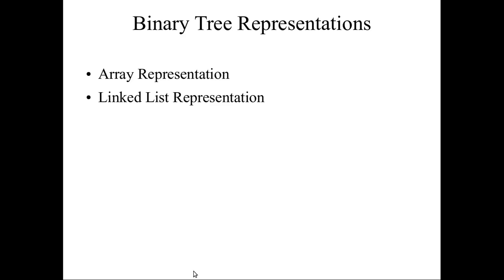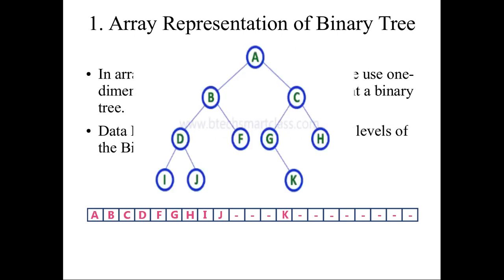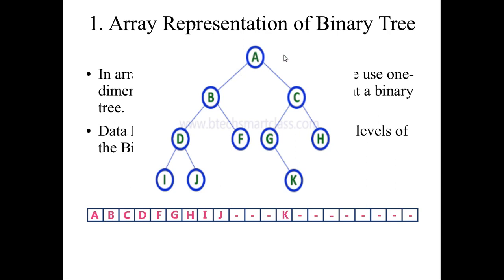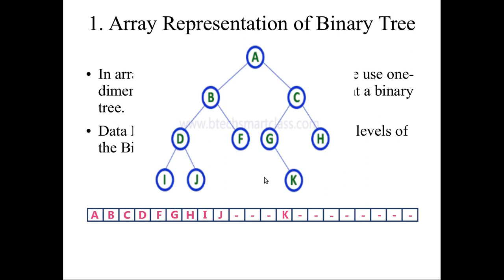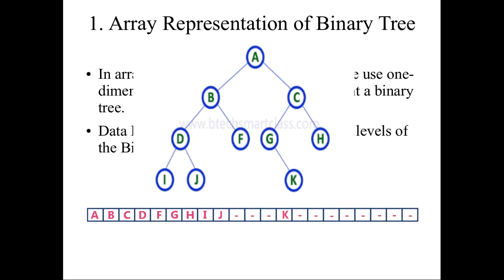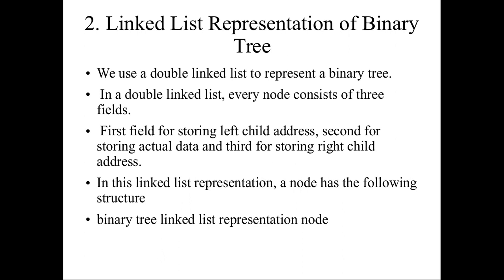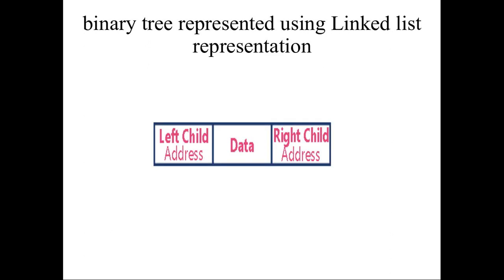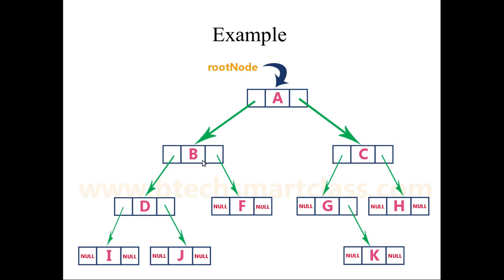036 Binary tree | part 3 | In english | Array & linked list representation of binary trees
Representation of binary trees, Array & linked list representation of binary trees